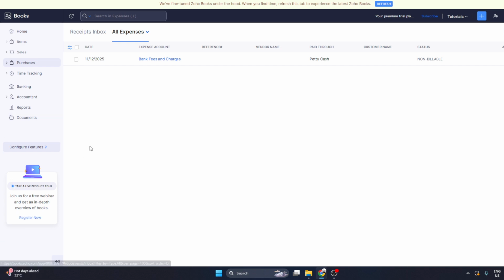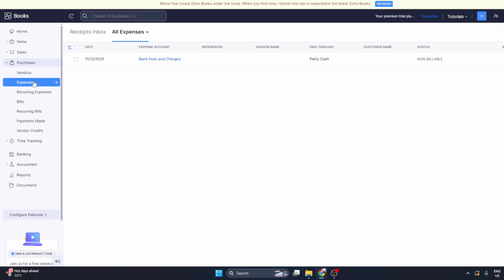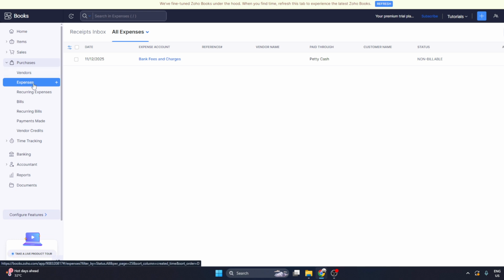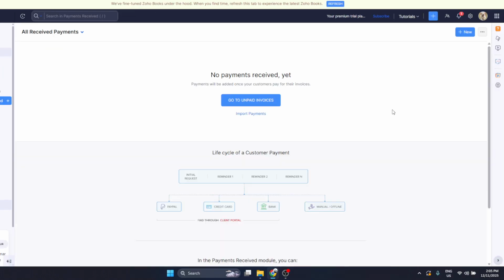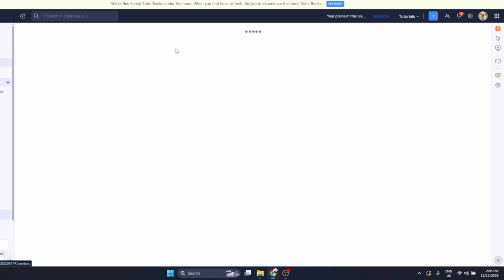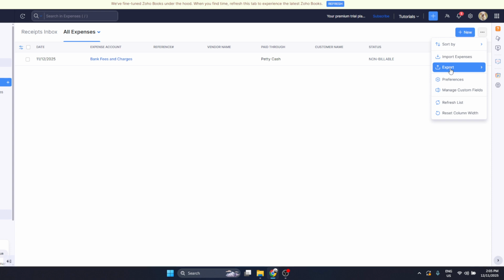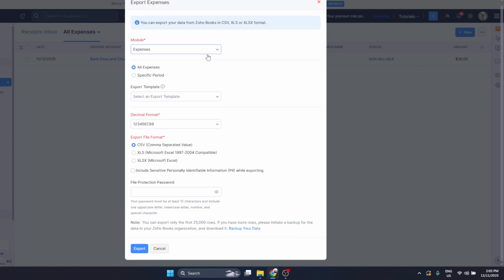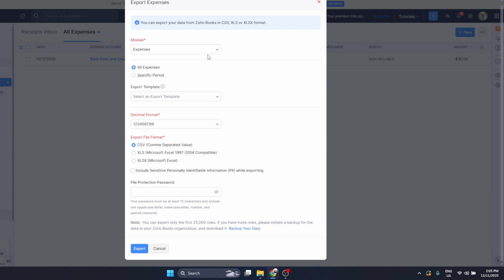How To Export an Expenses in Zoho Books | Full Guide 2026